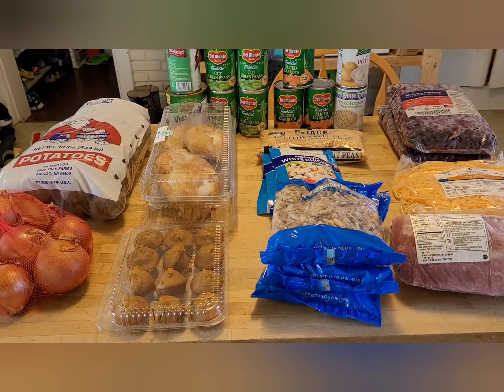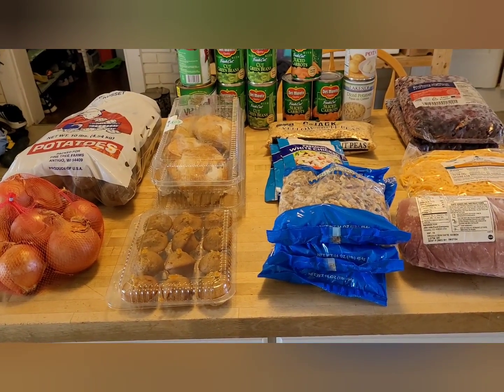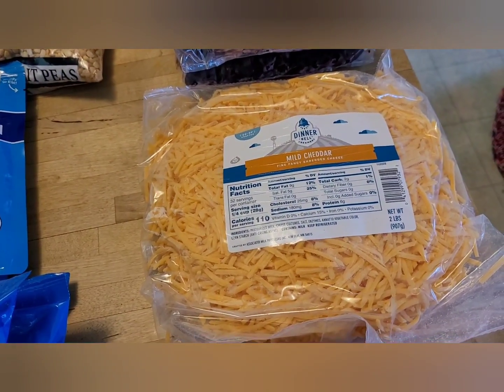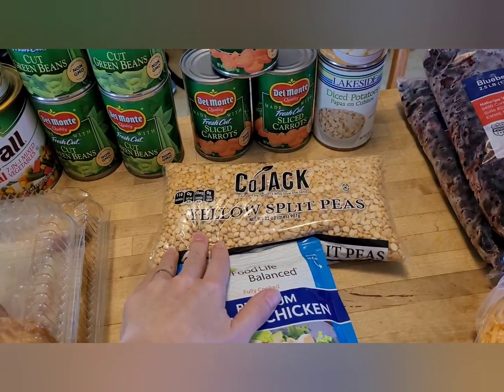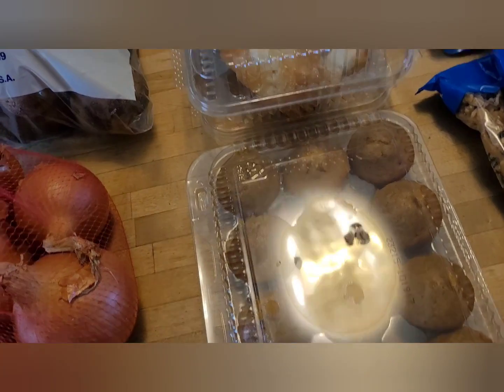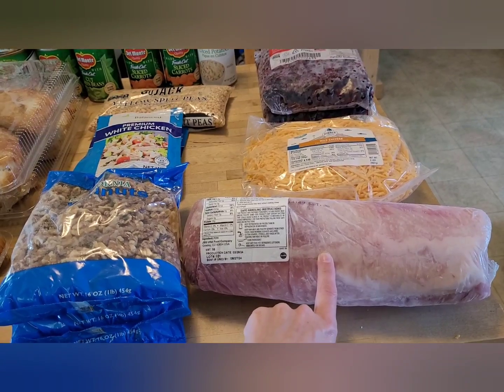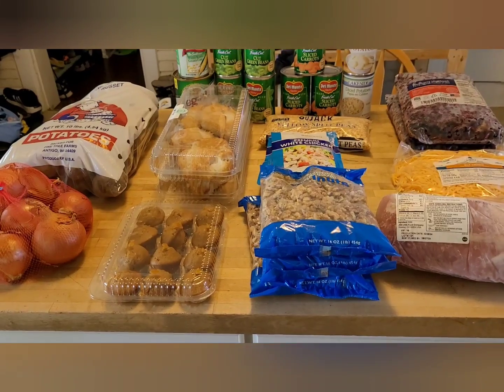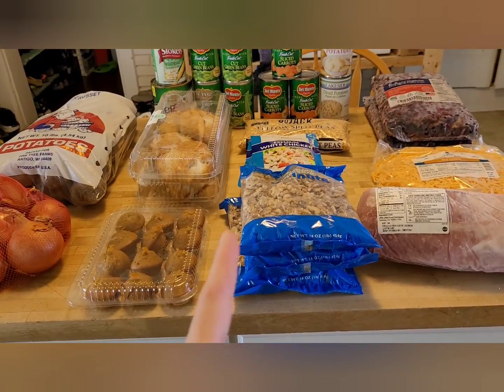Food Bank/ Pantry Haul: 04/22/24